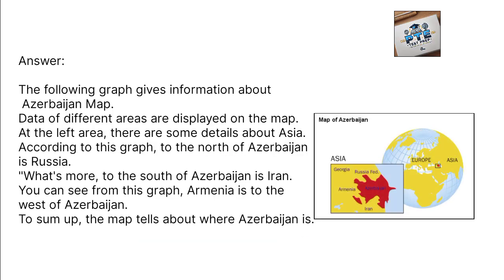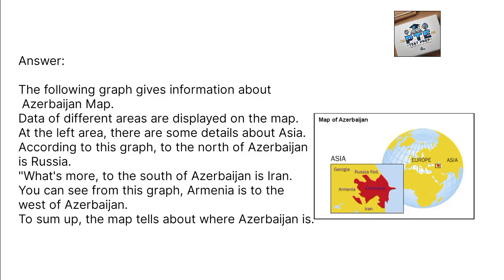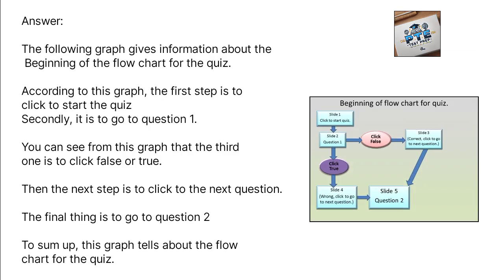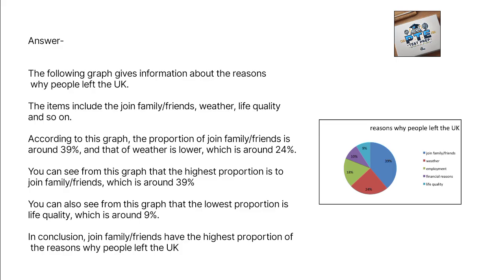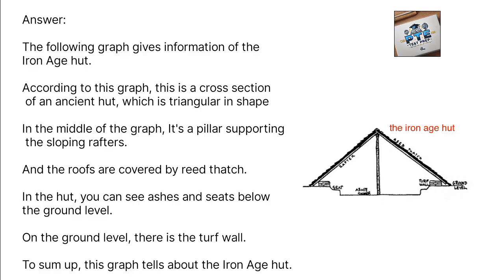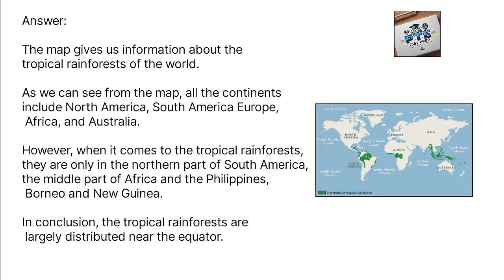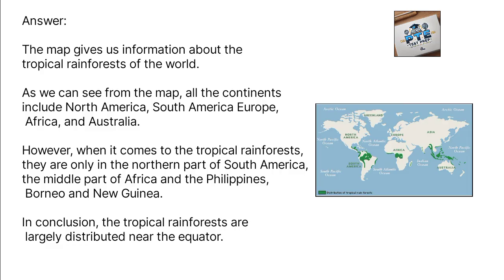Part-17 PTE Describe Image | Perfect Template for PTE Speaking | Score High in PTE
Struggling with PTE Describe Image? This video provides a structured approach to help you speak fluently and confidently while describing images in the PTE Speaking test. Learn the best strategies and templates to boost your score and improve your performance!

✅ Master the perfect template for Describe Image
✅ Improve fluency, pronunciation, and clarity
✅ Learn key vocabulary and sentence structures

📢 Follow for daily PTE tips!

PTE Exam Preparation
PTE Real Questions 2025
How to Ace PTE
Read Aloud
PTE Study Material
Improve PTE Speaking Score
High Score PTE Strategies
PTE Exam Tips and Tricks